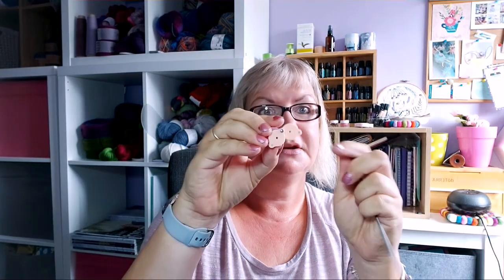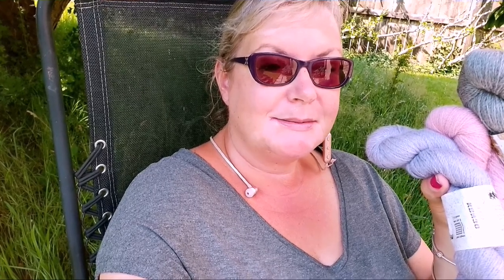Confessions of a YarnAddict - Episode 20 - Knitting in a heatwave